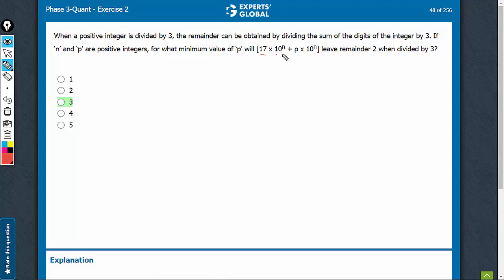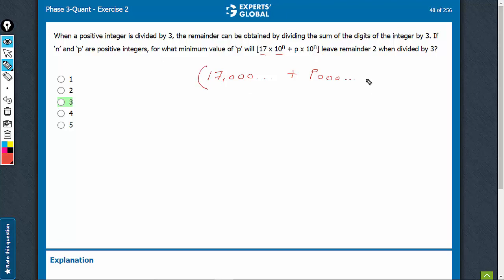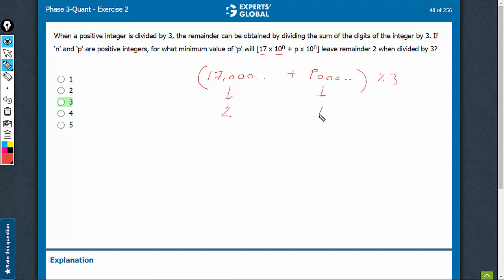When a positive integer is divided by 3, the remainder can be | 6816 | Experts' Global GMAT Prep